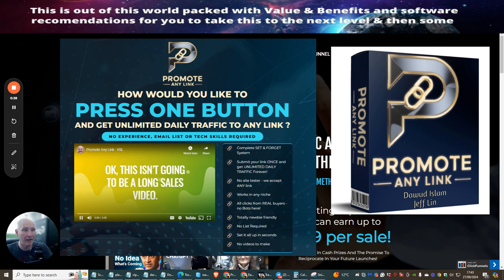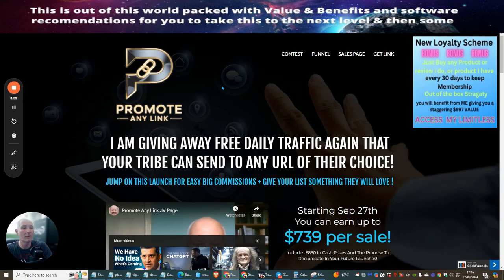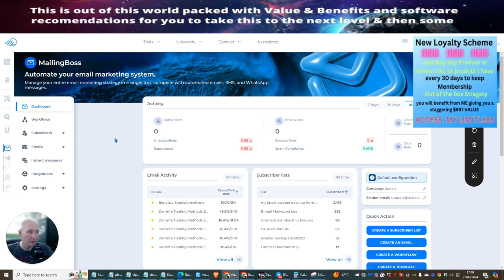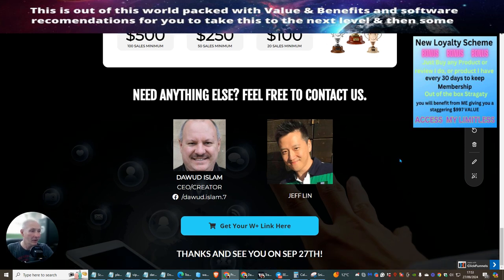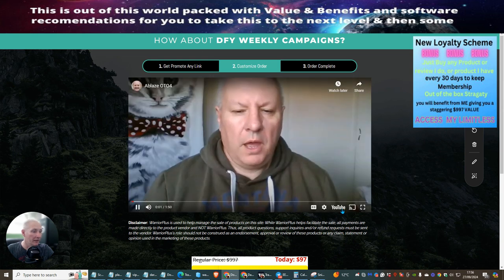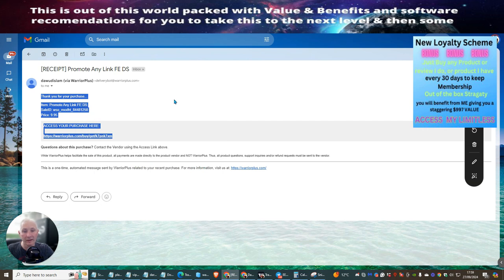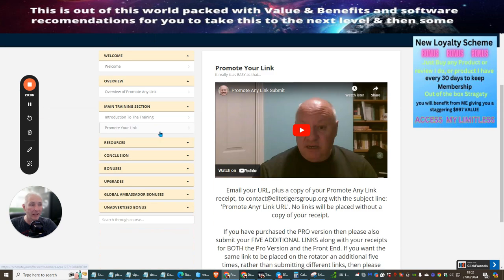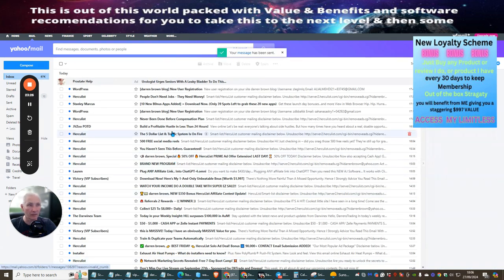Promote Any Link Full Training Pus Loyalty Bonus Active 💡 Access my membership for 30 Days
Full training is given plus loyalty scheme active get your hands on my 4K memberships for just 30 days included.

🔥 FREE TRAINING 🔥
As promised please check out my free product here with a do-what-you-like license - ✅

Do you want to partner up with me?